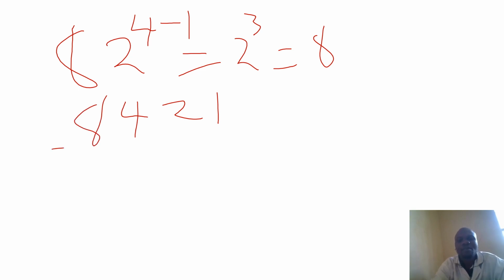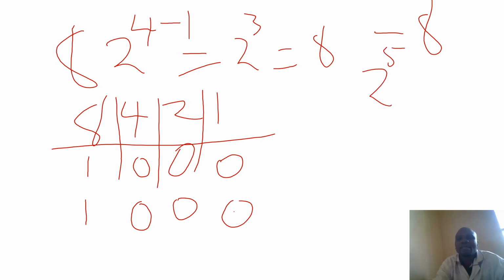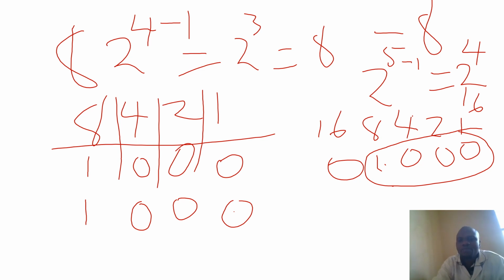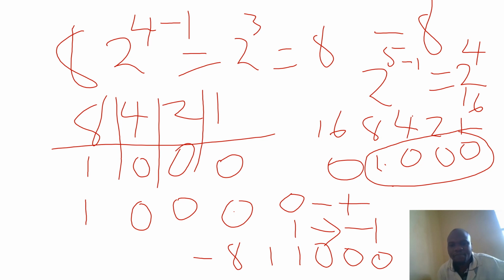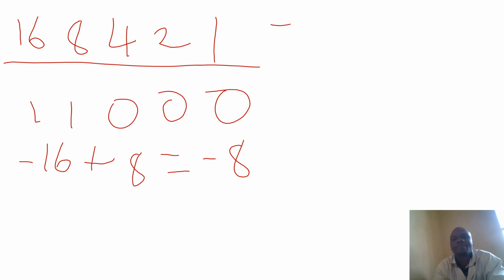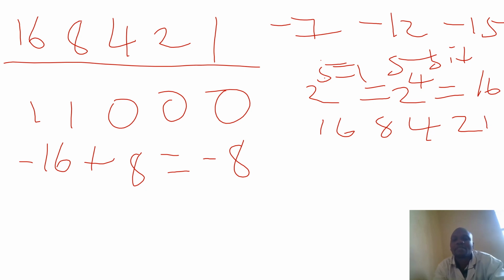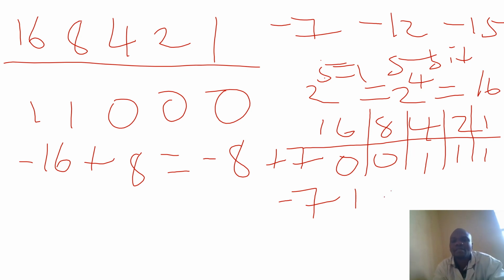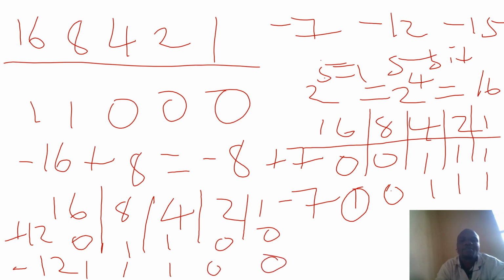Negative numbers representation in binary number system